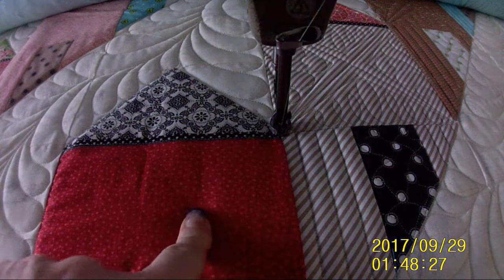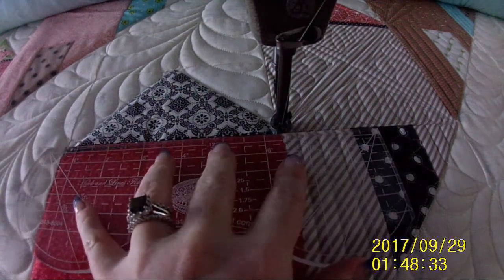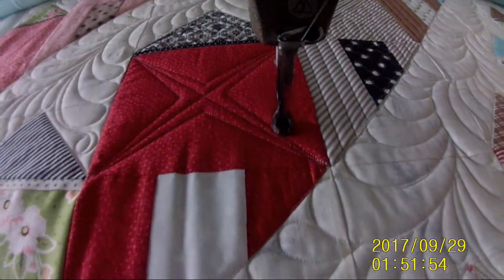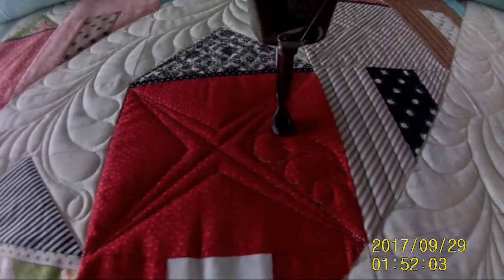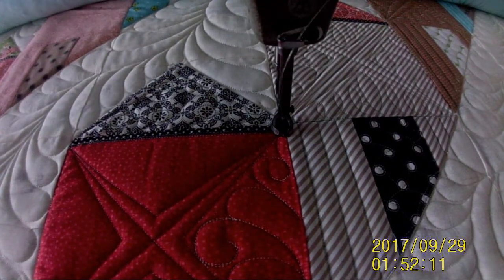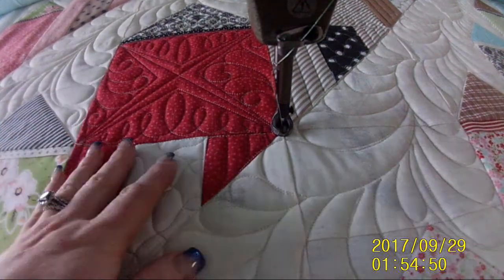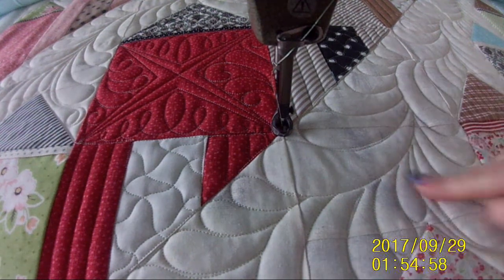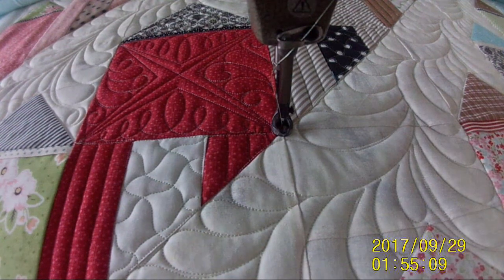How Do I Quilt This? With Sharon Blackmore, Gammill Quilt Artist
Ever wondered how I make design choices and execute them? I show it ALL in my exclusive facebook group "How Do I Quilt This?". This little video is just a sampling of what to expect. It is a very informative and educational forum. Ask questions and I will answer. Post quilts you need ideas for and I will offer suggestions and even drawings! Videos for almost EVERY quilt I work on.